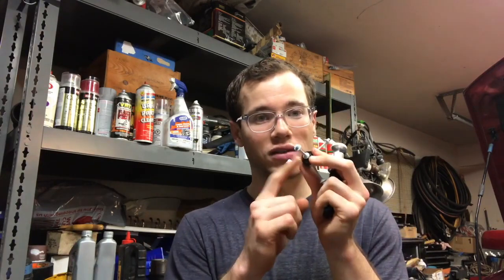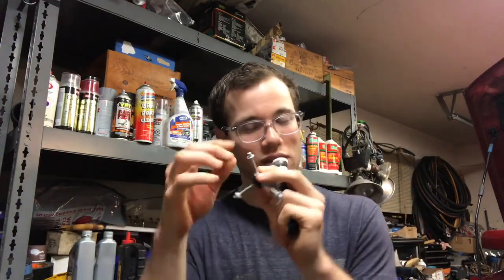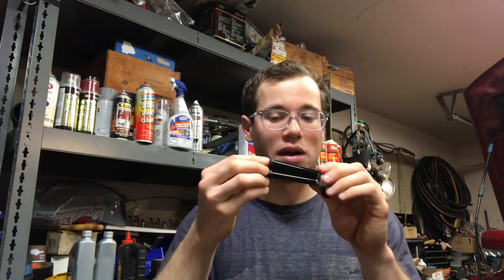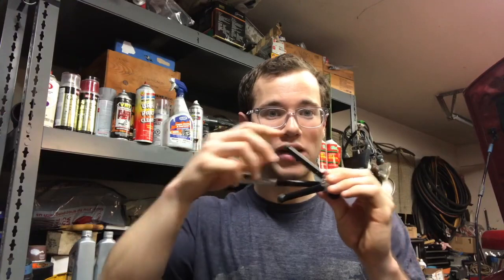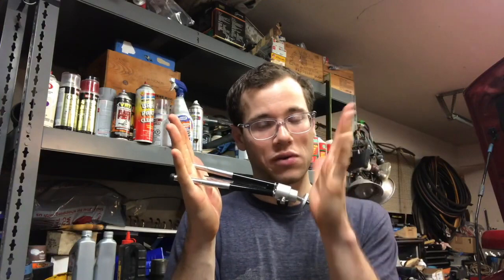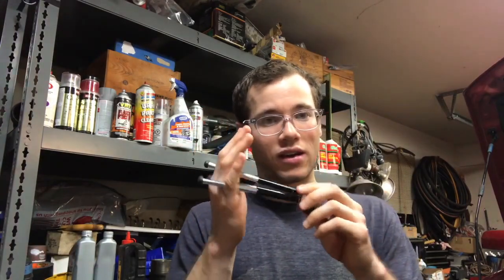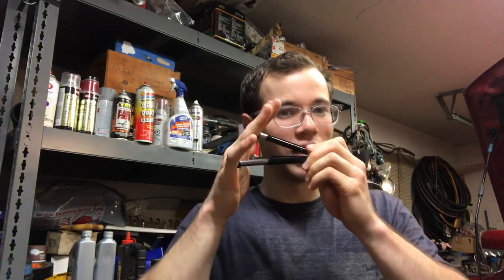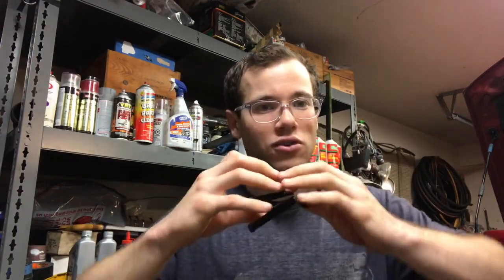Anatomy of the Spike Protein on the Coronavirus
I discuss the molecular anatomy of the spike protein on the coronavirus (SARS CoV-2), describing the function of receptor binding domain (RBD) as well as the fusion domain and the hydrophobic polypeptide used to pierce into the host membrane and fuse the viral membrane to the host membrane to deliver the genetic payload (RNA) and infect the host cell. I also talk about how antibodies could prevent the virus from infecting new cells by preventing the protease cleavage to stop the spread of COVID-19.